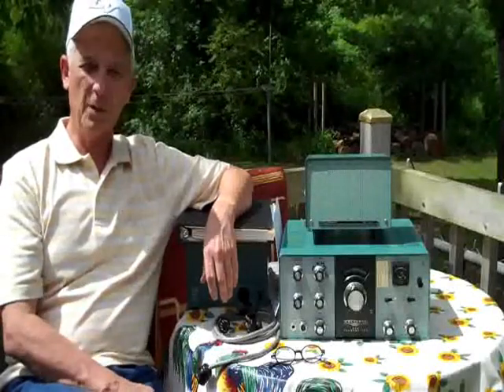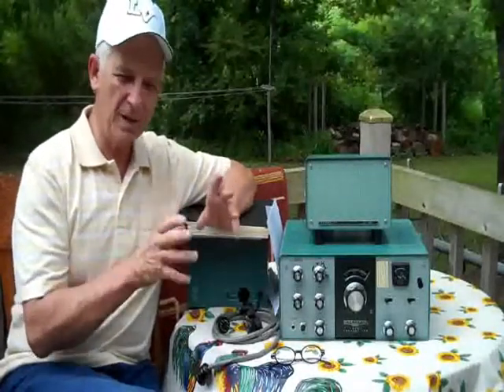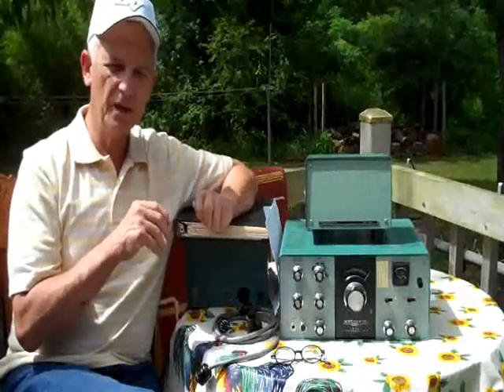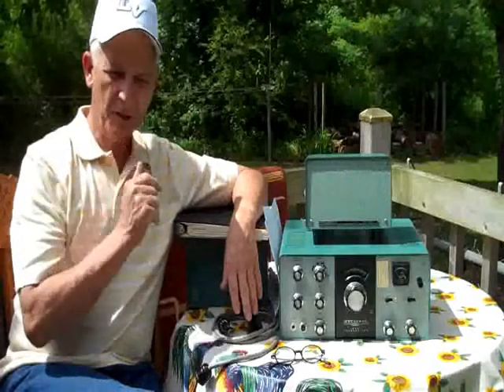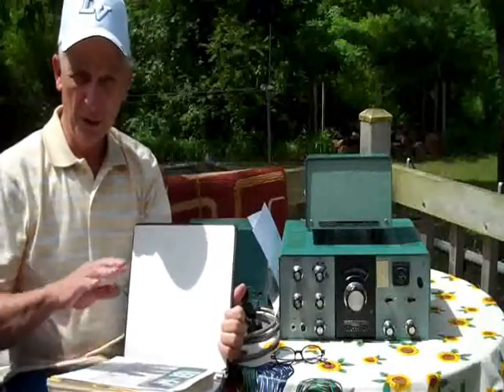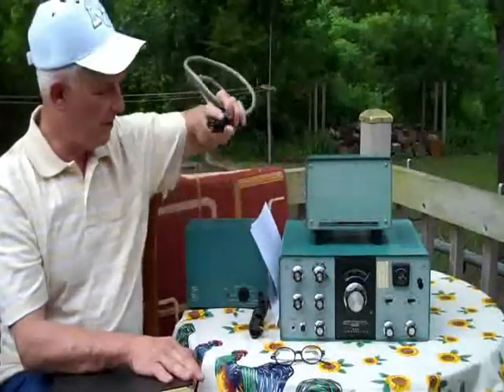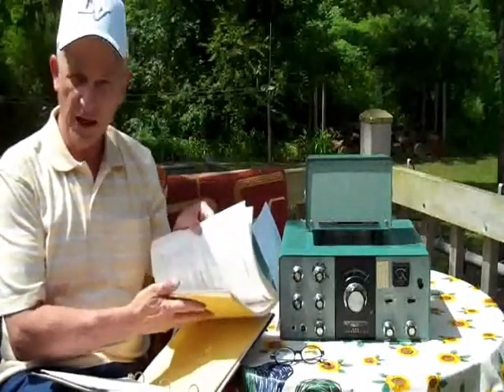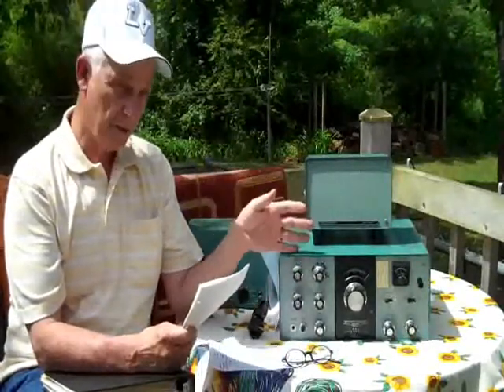Obtaining a Ham license-step-by-step-details you need to know (part 5 of 34: Selecting a radio.)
Part A of video number 5 in this series.  Every Ham needs a radio.